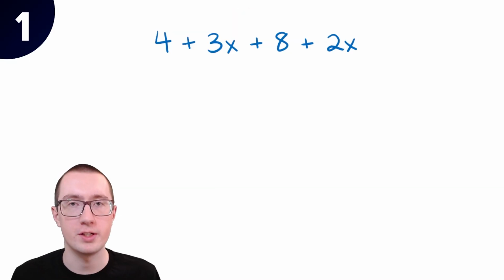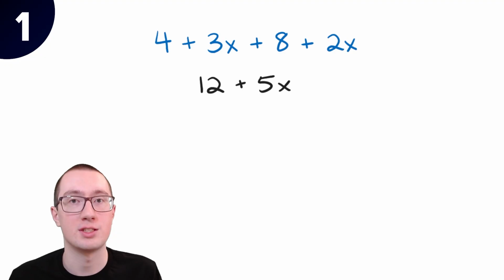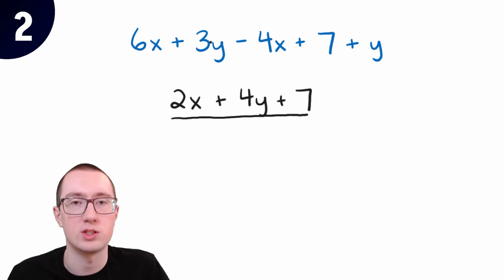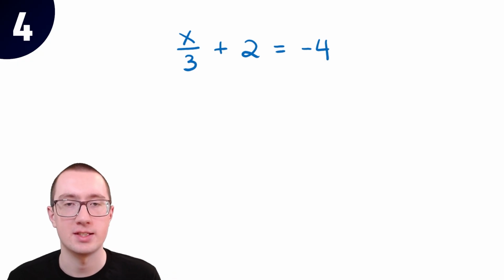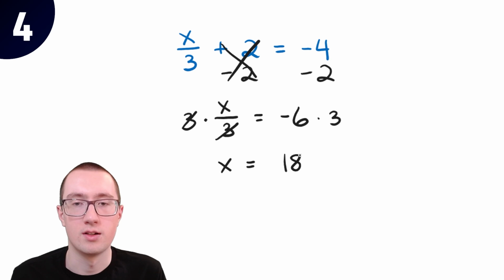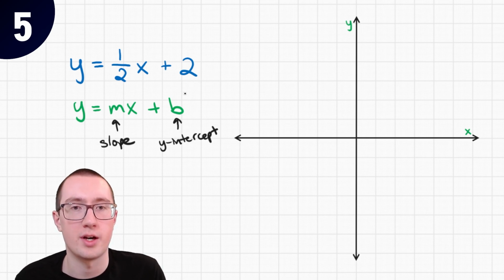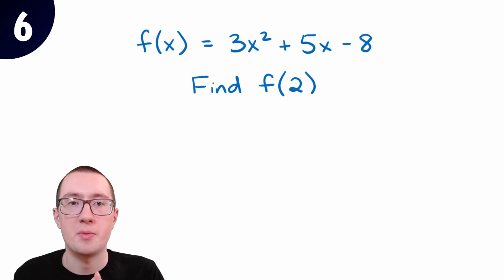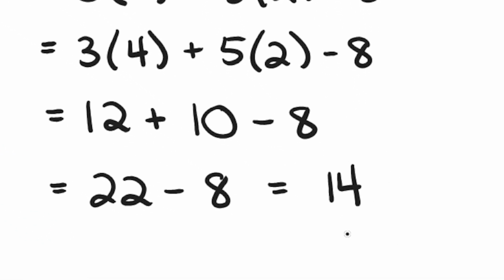The Basics of Algebra Explained in 13 Minutes!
If you're starting Algebra 1, Algebra 2, or college algebra, the idea of doing math with both letters and numbers might seem scary. But don't worry - here is a basic introduction to algebra with everything you need to know, even if you are a complete beginner!

🕓 VIDEO CHAPTERS 🕓
0:00 - Intro
0:22 - Simplifying Expressions
1:45 - Simplifying with Two Variables
4:04 - Solving for X
5:50 - Multiple Step Equations
8:10 - Graphing Lines
11:15 - Solving Functions
13:15 - More Stuff You Should Know